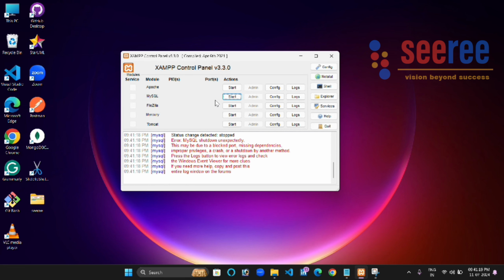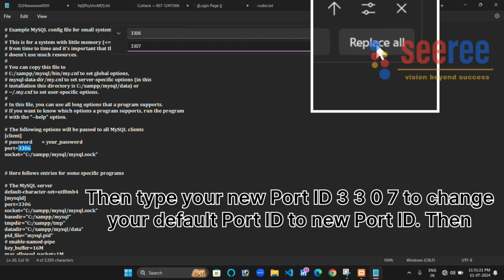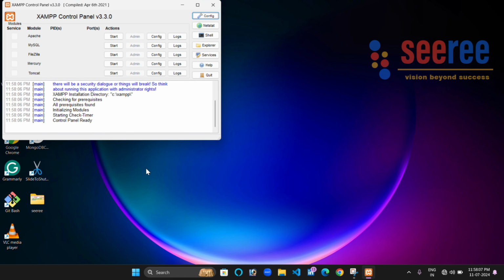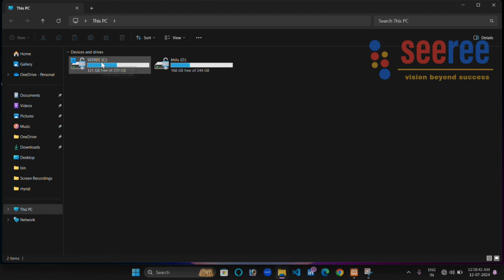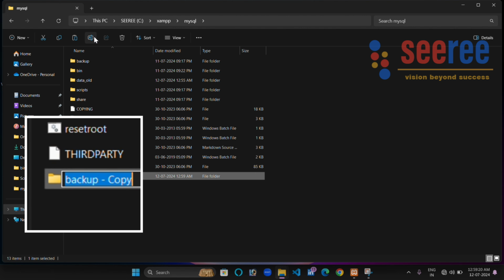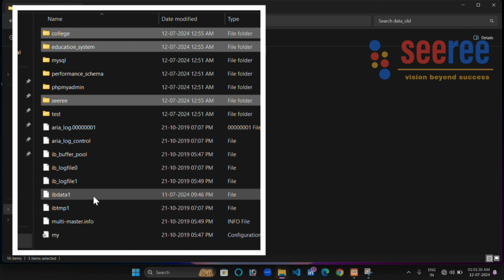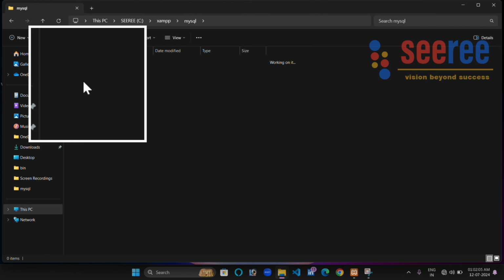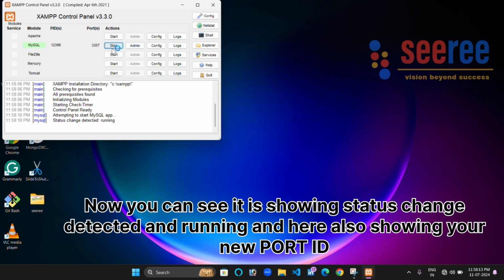How to Change MySQL Server Port Number on Windows | [SOLVED!!!] MySQL Port 3306 Not Working | seeree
Hello Everyone! Today in this video I am going to step by step guide you How to install solve MySQL not Starting in the Xampp Server problem.  i.e Error: MySql Shutdown Unexpectedly.

Now XAMPP is a free and open-source cross-platform web server solution stack package developed by Apache Friends, consisting mainly of the Apache HTTP Server, MariaDB database, and interpreters for scripts written in the PHP and Perl programming languages.

Now how to solve this issue? We can solve this using these 6 easy steps...

Step 1: Rename the folder mysql/data to mysql/data_old (you can use any name)
Step 2: Create a new folder mysql/data

Step 3: Copy the content that resides in mysql/backup to the new mysql/data folder

Step 4: Copy all your database folders that are in mysql/data_old to mysql/data (skipping the mysql, performance_schema, and PHPMyAdmin folders from data_old)

Step 5: Finally copy the ibdata1 file from mysql/data_old and replace it inside mysql/data folder

Step 6: Start MySQL from the XAMPP control panel

That's all... And there you go! Your problem got Solved!!

Topics addressed in this tutorial:
How To Fix MySql Shutdown Unexpectedly
MySql not opening in Xampp
Xampp MySQL error
Error: Mysql shutdown unexpectedly